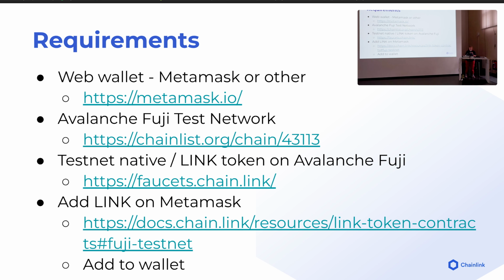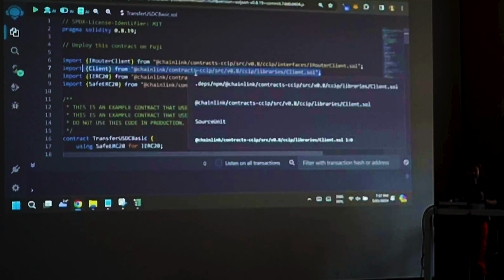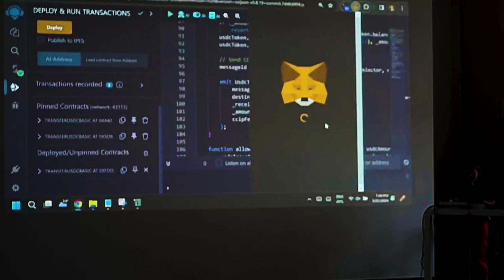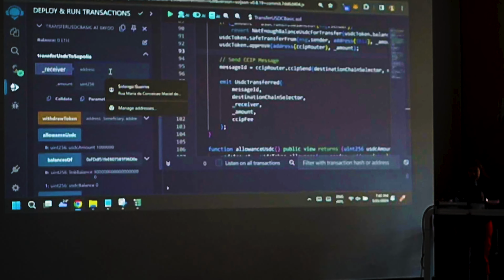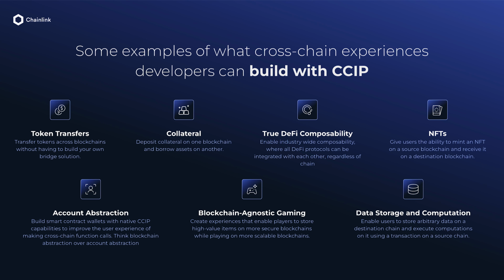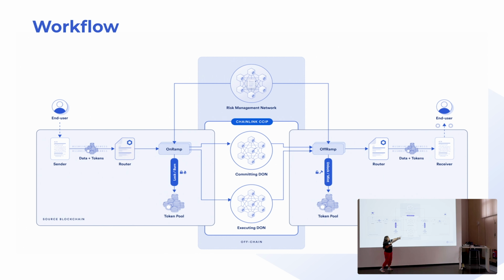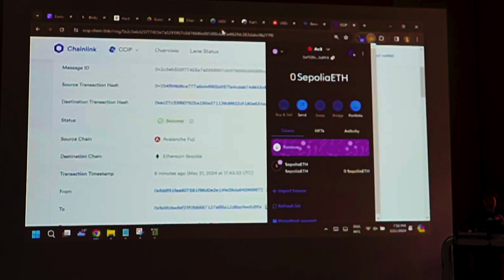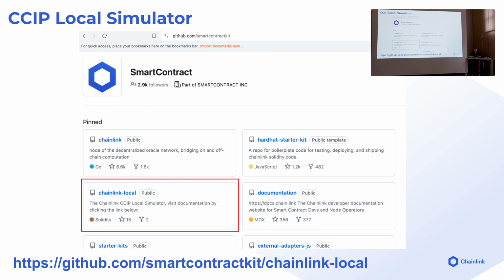🌐 Live Demo: Cross-Chain USDC Transfer with Chainlink CCIP | Hack’N Heights Event 🚀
Join Solange Gueiros from Chainlink Labs as she showcases the powerful Cross-Chain Interoperability Protocol (CCIP) in action at the Hack’N Heights event! Watch this live demo to learn how to seamlessly transfer USDC between blockchains using Chainlink’s groundbreaking CCIP tooling.

🔗 Key Highlights:

 • Introduction to Chainlink’s CCIP
 • Step-by-step USDC transfer between blockchains
 • Insights on enhancing blockchain interoperability

Don’t miss this deep dive into the future of decentralized finance and cross-chain capabilities!

Set against the dynamic backdrop of a vibrant Berlin rooftop, "Hack'N Heights" was an online hackathon kickoff event hosted by Pinax during Berlin Blockchain Week 2024.
Diving into the vast potential of decentralized data, the Hack'N Heights Online Hackathon kickoff event featured technical presentations and was hosted at the iconic Deutsche Telekom building.

We recorded the presentations which we're now publishing on YouTube and can be found in our Hack'N Heights playlist. This 4 part series showcases groundbreaking tools and protocols that harness the value of decentralized data through a series of expert-led technical presentations.

​The online hackathon was co-sponsored by Chainlink, The Graph, Plurality Network, Pinax, and Soonami, with bounties of over 6K up for grabs along with other potential investment opportunities for promising projects.

You can view details about the now-finished hackathon by clicking

@PinaxNetwork for real-time updates and news! Stay in the loop with the latest from Pinax.

Explore in-depth articles and discover our API services. Dive into the world of Pinax.
🔗 pinax.network/en

For support and to engage with our community! Connect and discuss with fellow users and our team.